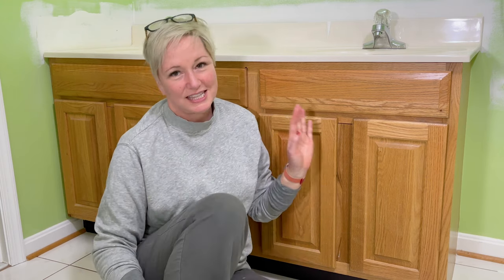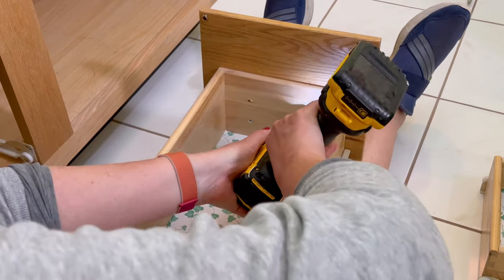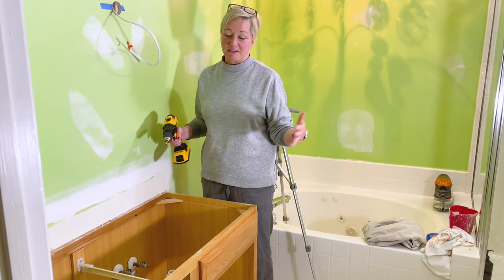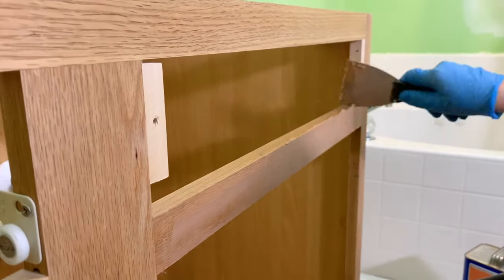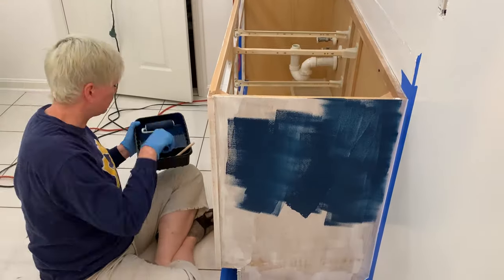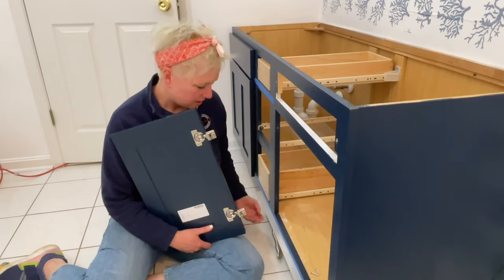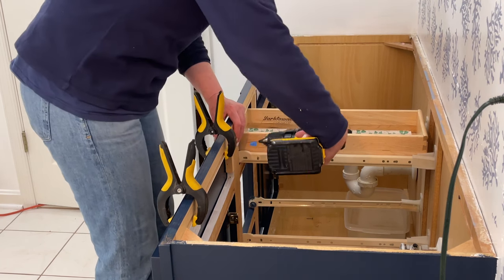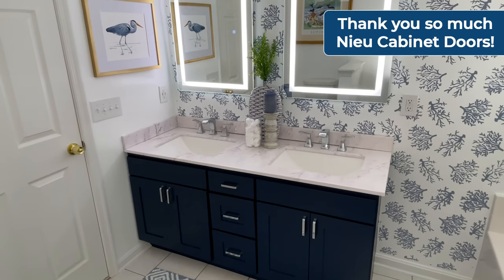DIY Bathroom Vanity Makeover: You Won't Believe the Difference!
We gave our contractor grade bathroom vanity a much needed makeover with a new top, a little paint and new door and drawer fronts. This is an easy and budget-friendly way to upgrade and modernize your bathroom!

Note about Cabinet Design/Paint Colors: Nieu has sixteen door designs to choose from and use Sherwin Williams colors so you can get the paint locally and try it out first if you’d like to see it in person. They also offer a variety of stock colors, OR you can select from ANY Sherwin Williams or Benjamin Moore color for just an extra fee!

We chose the Shaker design in our own choice of color (aka a custom color) called Naval.